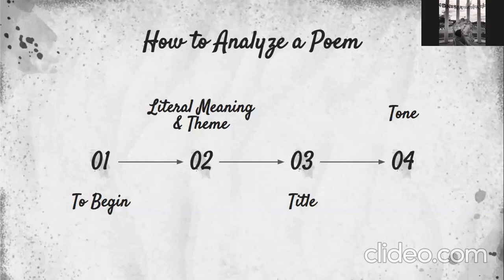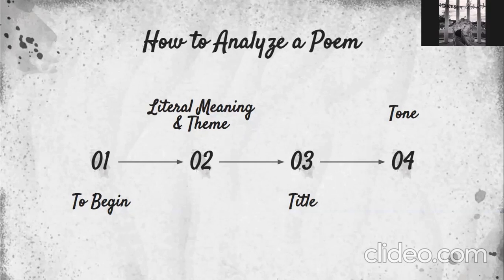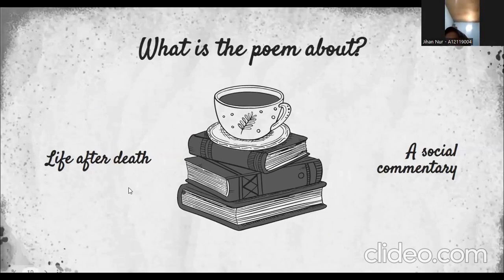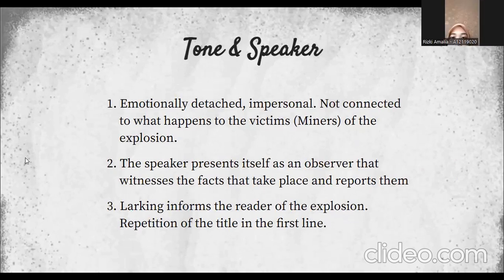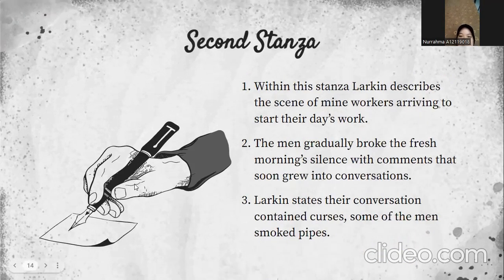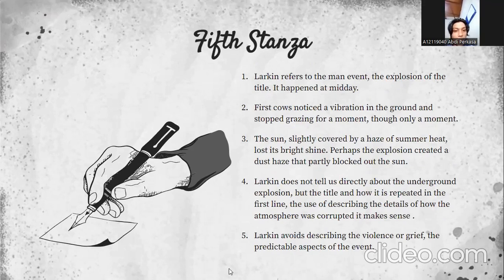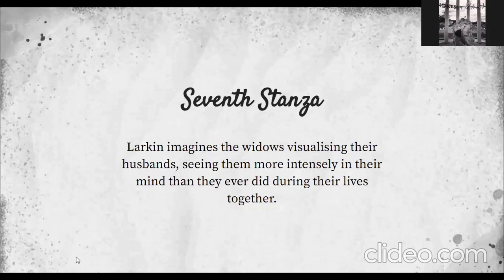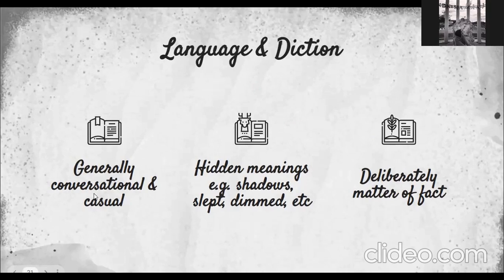Group 8 Poem Presentation.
1. Jihan Nur
2. Nurrahma
3. Rizki Amalia
4. Listiana Eka
5. Abdi Perkasa